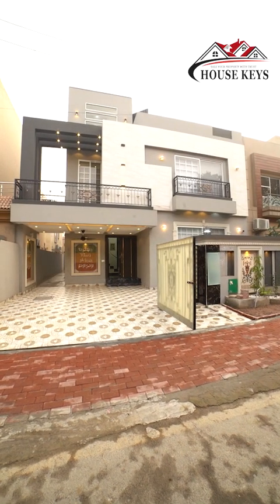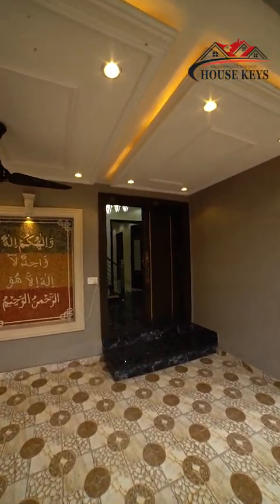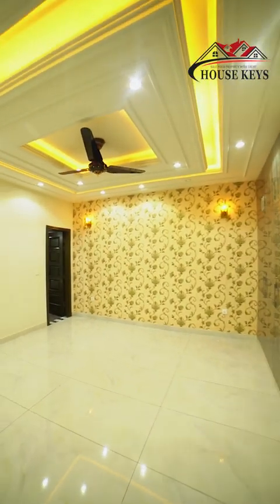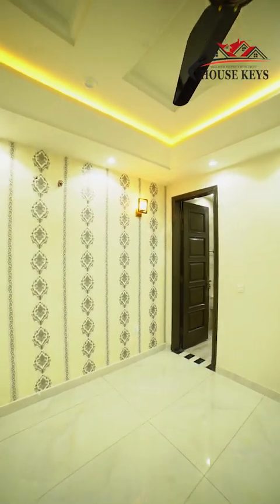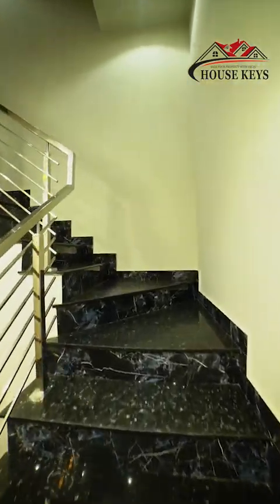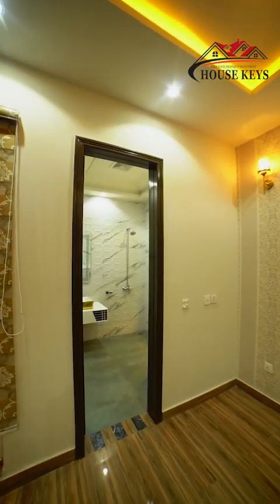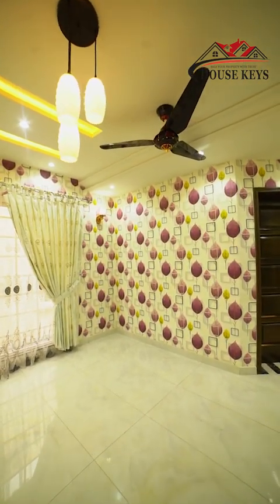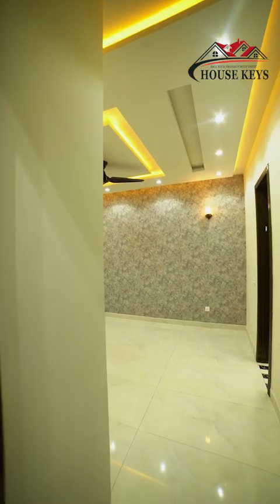10 Marla Modern Design House For Sale In bahriatownlahore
10 Marla Modern Design House For Sale In bahria town lahore